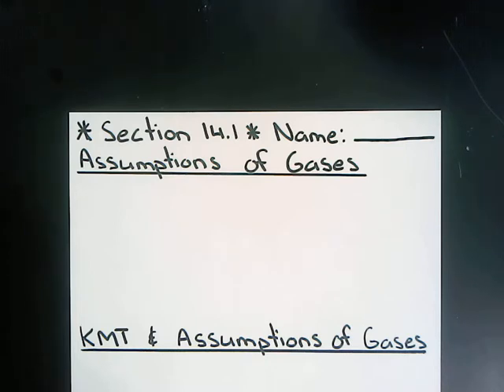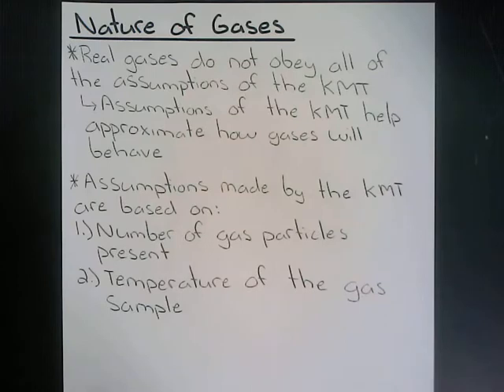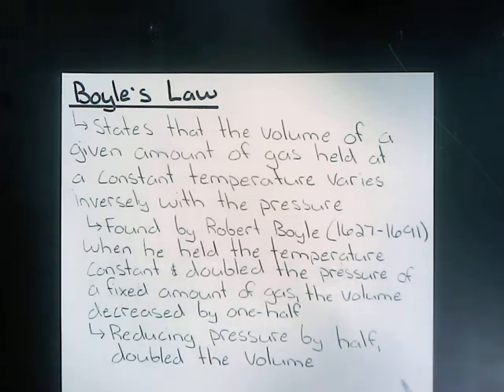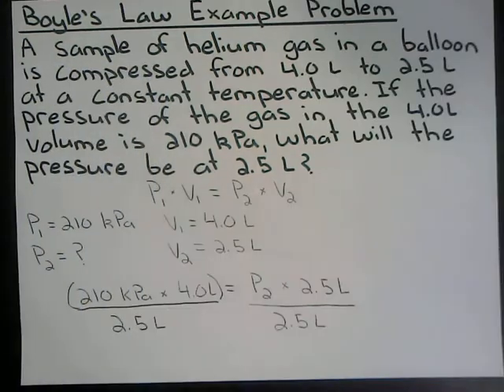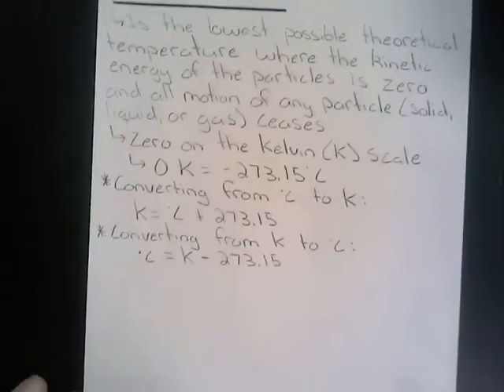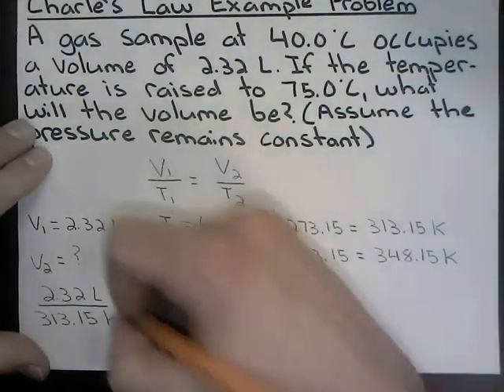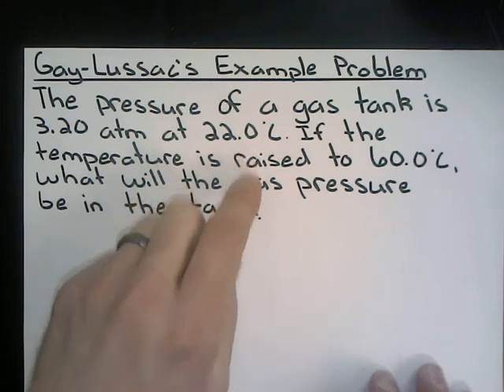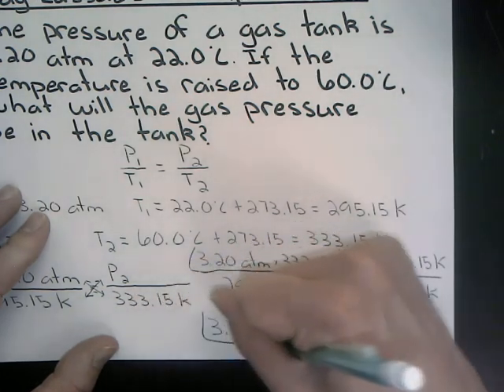Section 14.1 Chemistry Notes